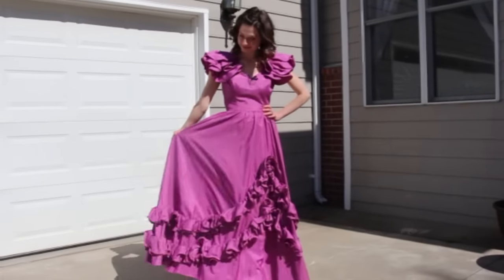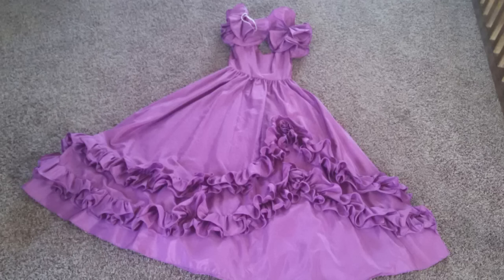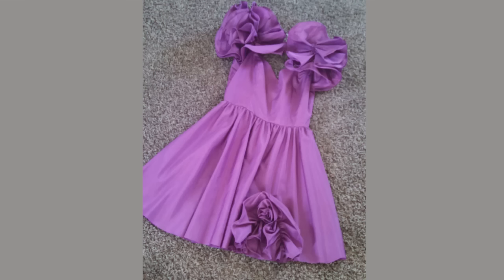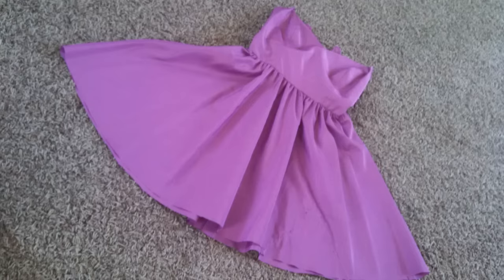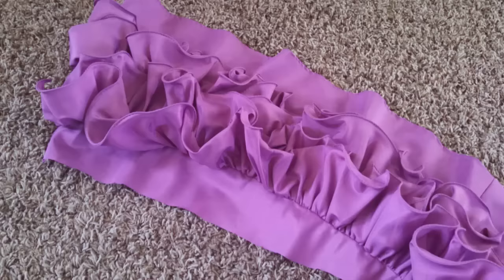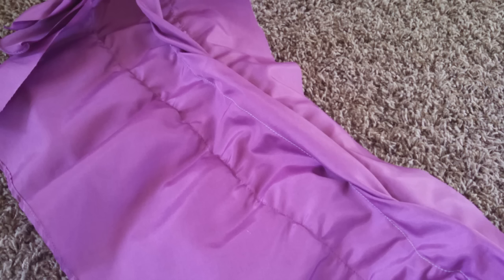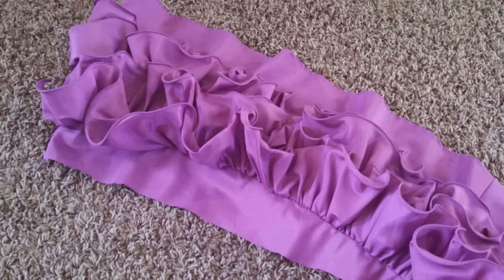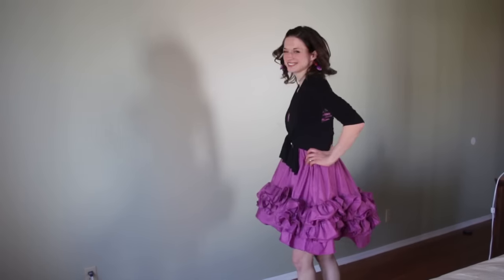Prom Dress Makeover aka "Ruffle of Awesomeness"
From prom night to a cocktail party. See how I transformed and styled a purple dress from Goodwill into a modern look, and made an amazing discovery along the way!